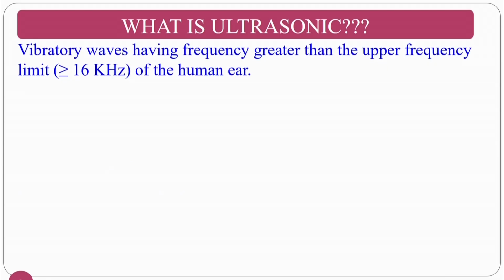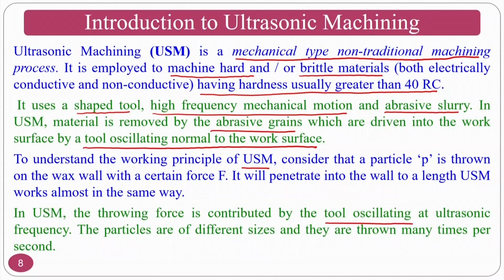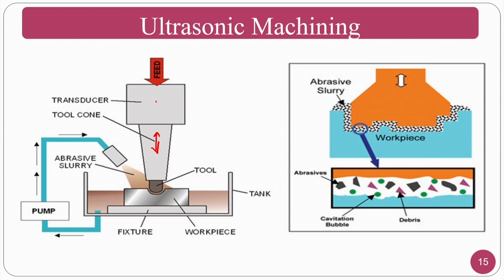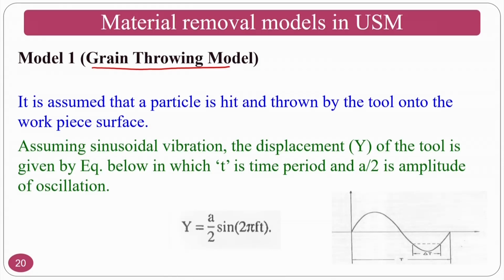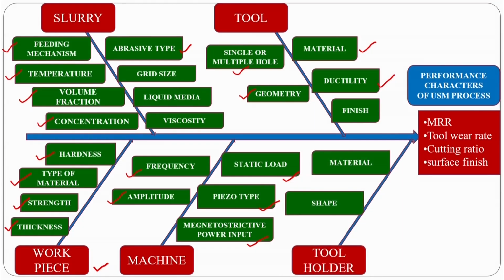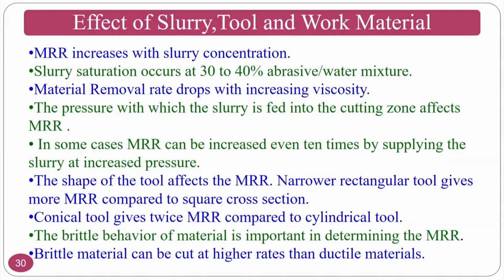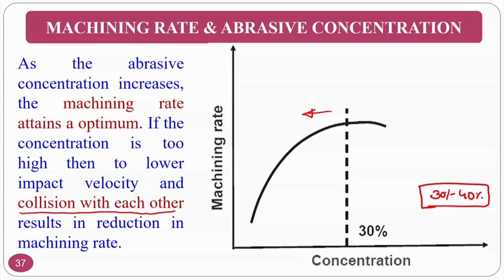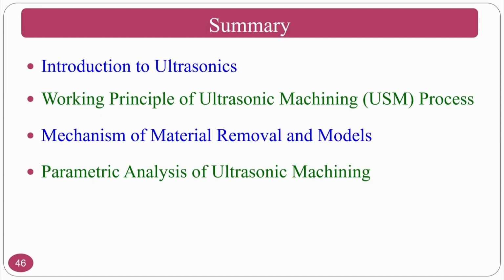Lec 16: Ultrasonic Machining (USM)